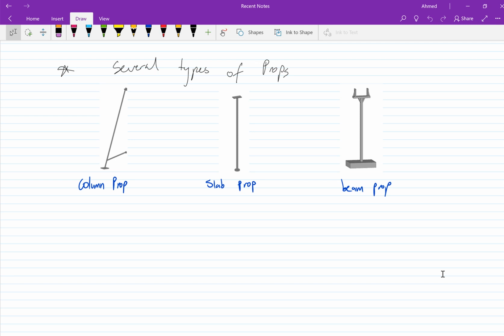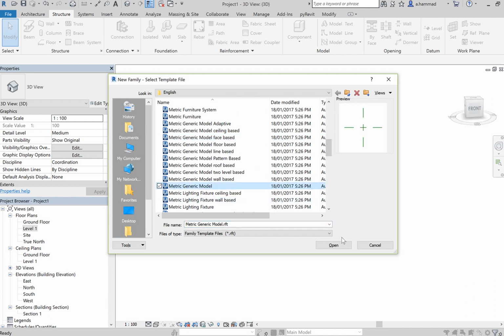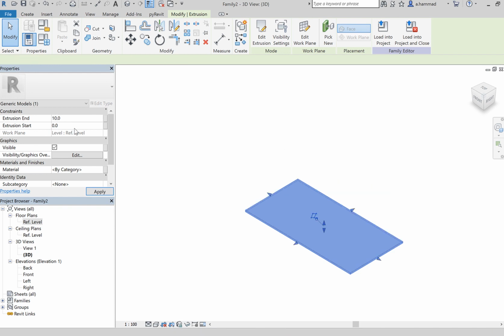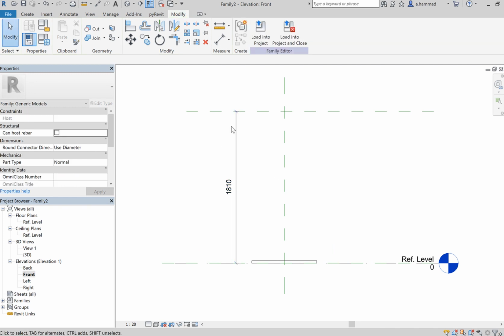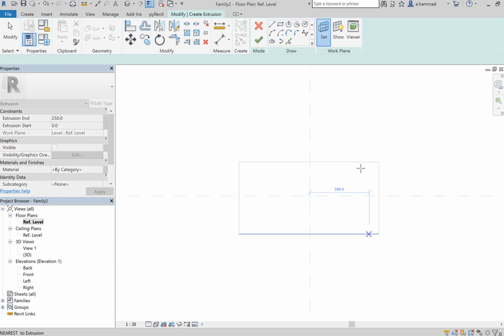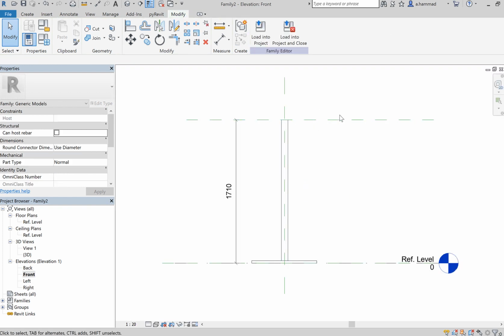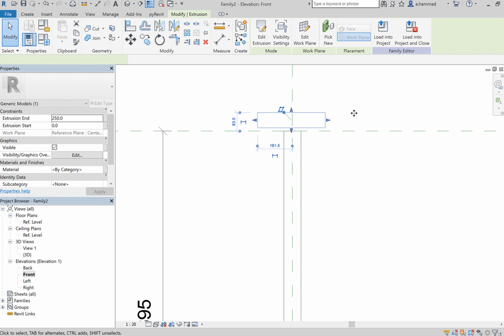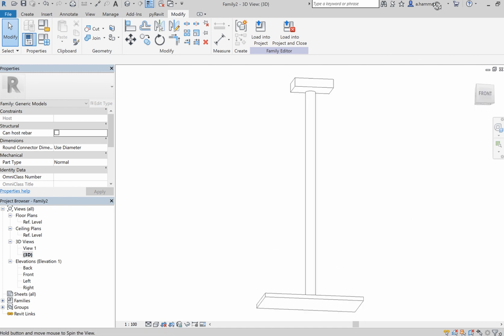Revit Families Tutorial Video 7: Parametric Family Beam Prop Formwork Part 1